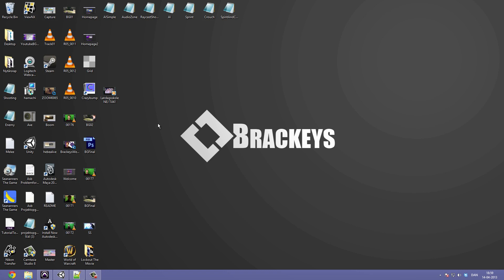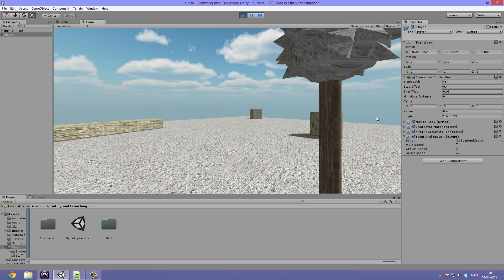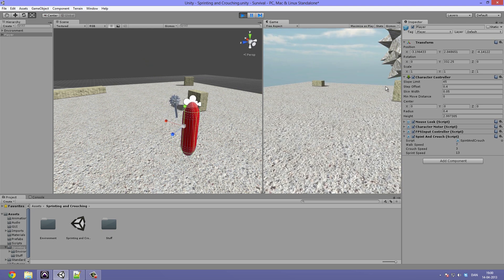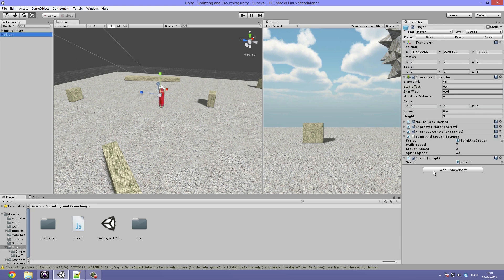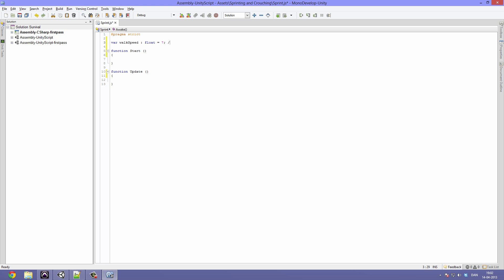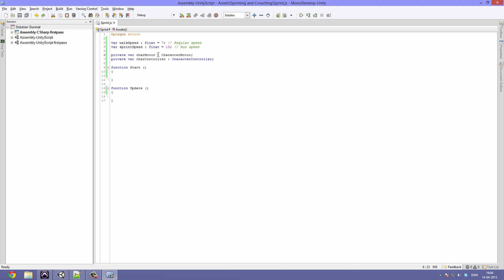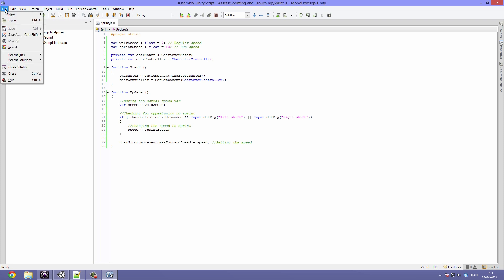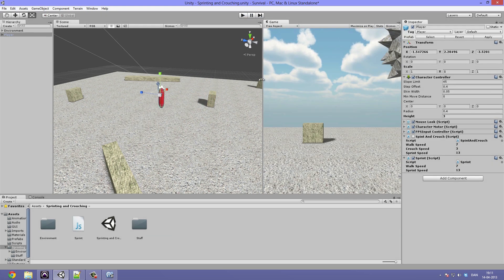Sprinting - Unity Tutorial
In this video we take a look at scripting sprinting functionality into a game. In the next video we are going to talk about creating a crouching mechanic and merging the two.